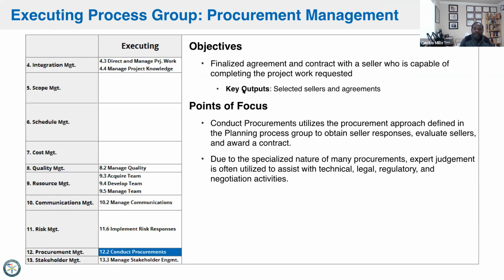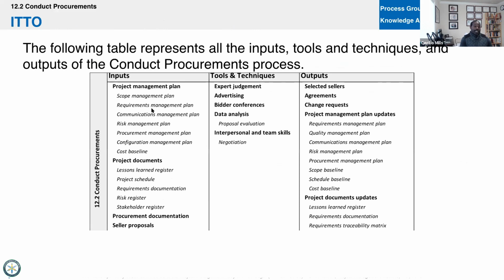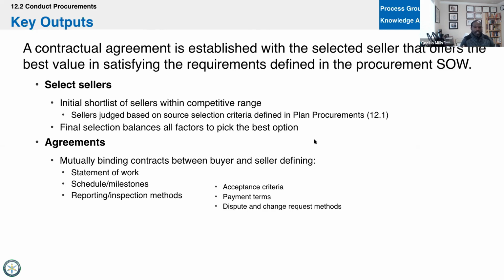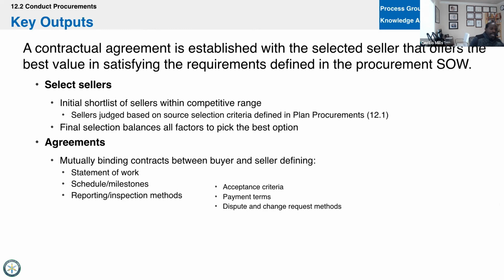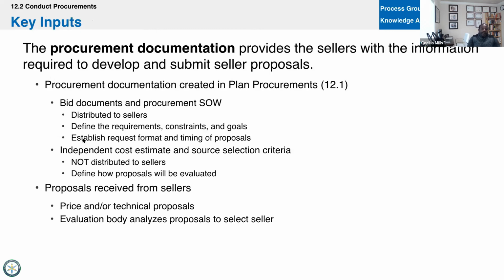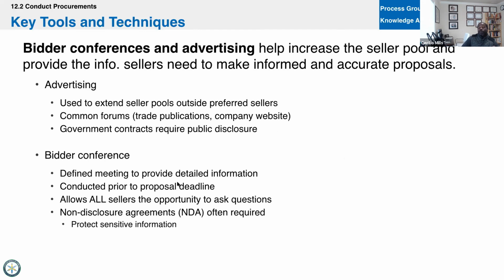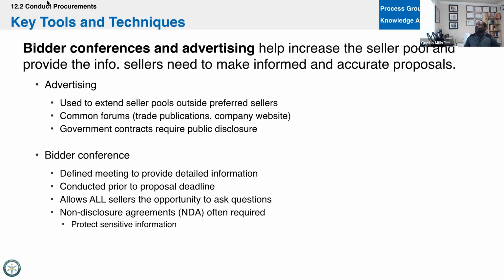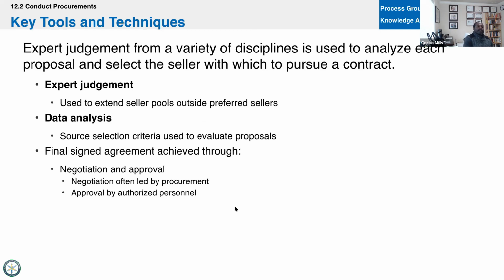35 Conduct Procurement